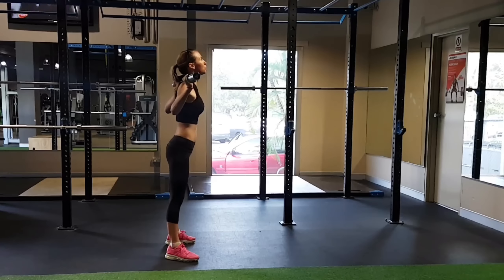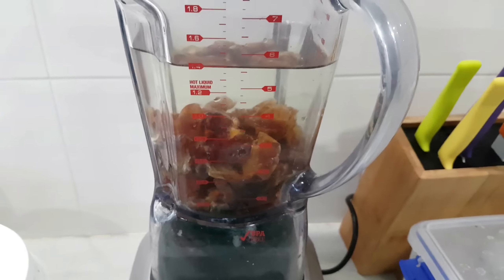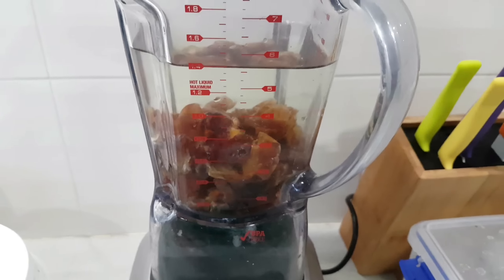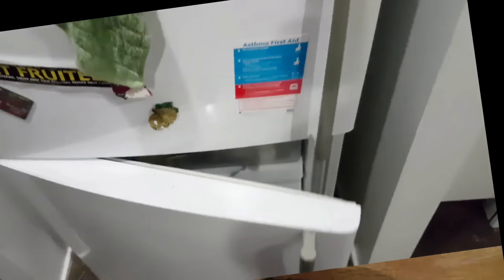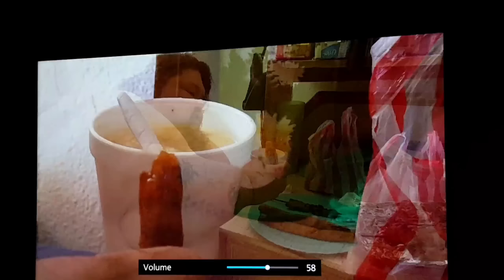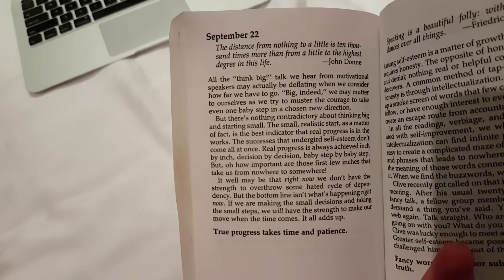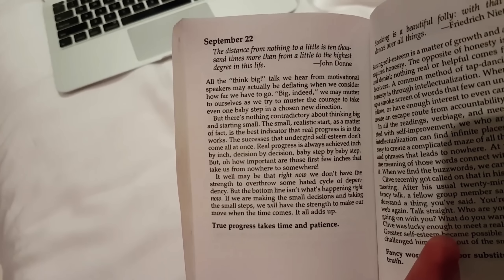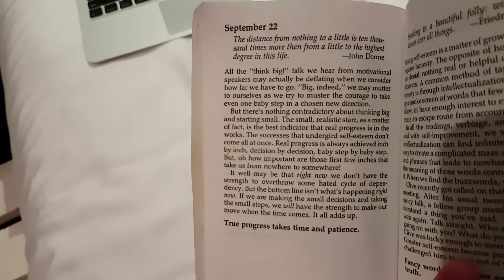What I Ate Today + What's In My FRIDGE?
If links are missing from the description box it's not because I have deleted them but due to youtube upload default. Please request link in the comments.